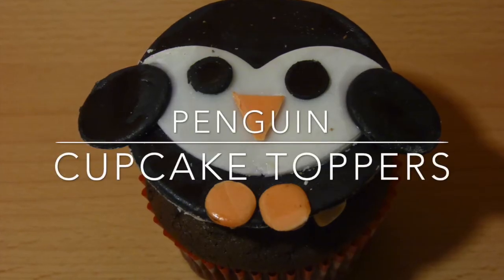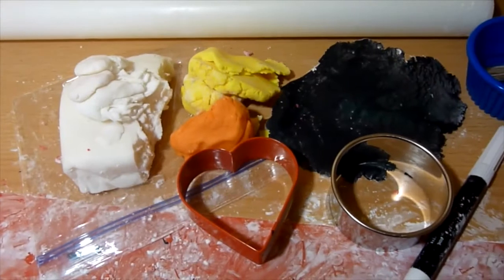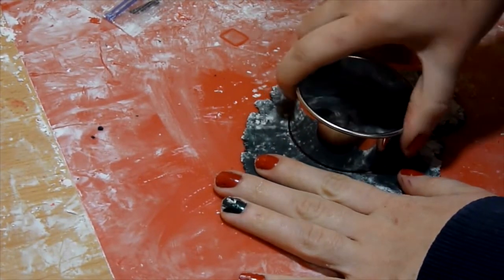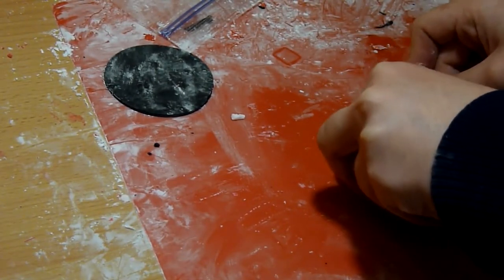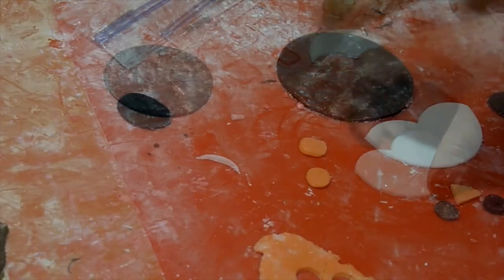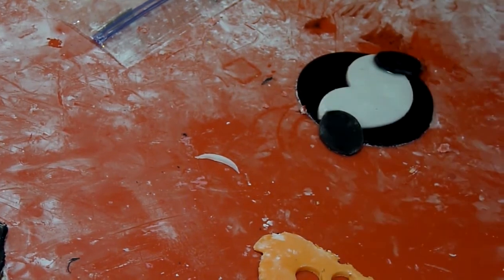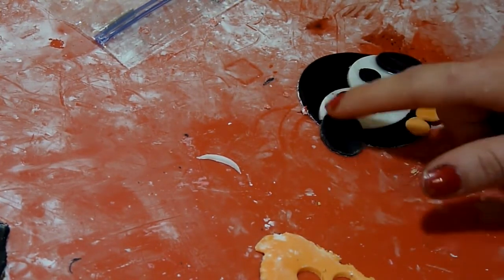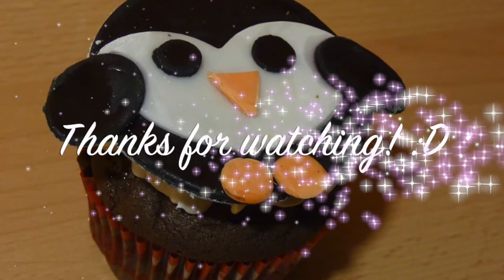Penguin Fondant Cupcake Toppers- Di's Sweet Treats